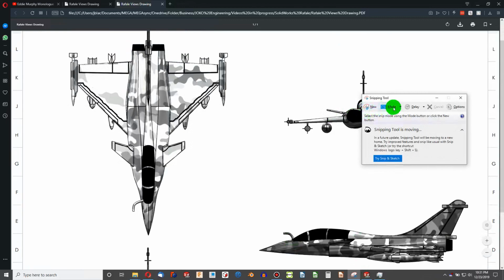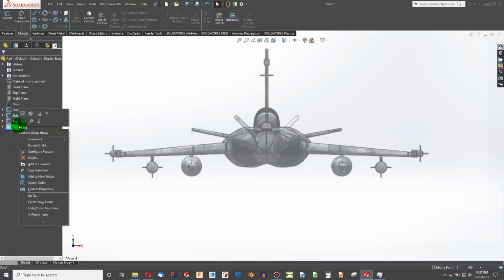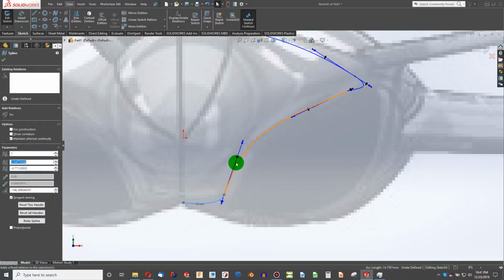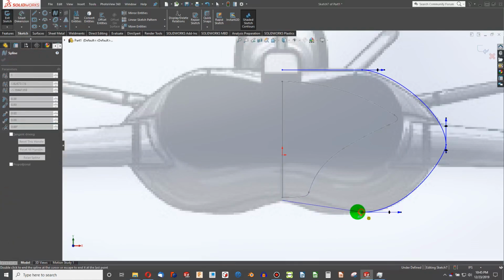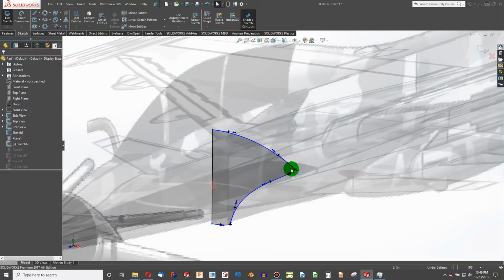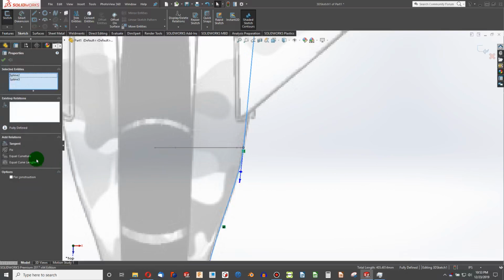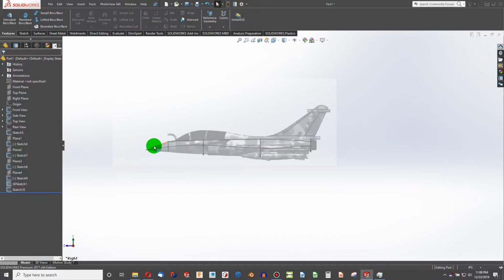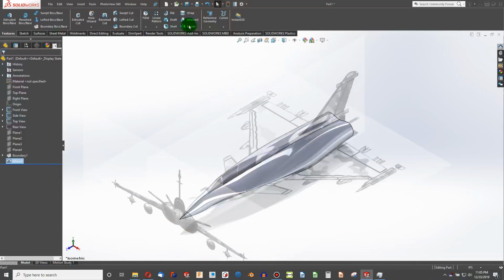Make A Fighter Jet in SolidWorks - Model from Images Vid 1|JOKO ENGINEERING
Scale the photos to specific sketch dimensions, or create the part and then scale it.

Questions?